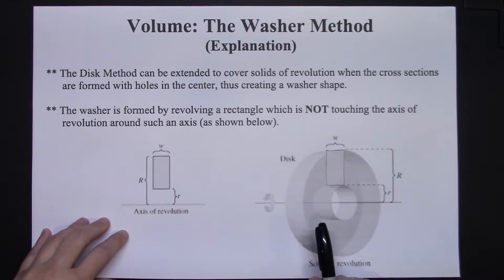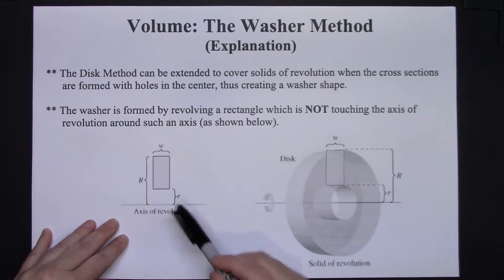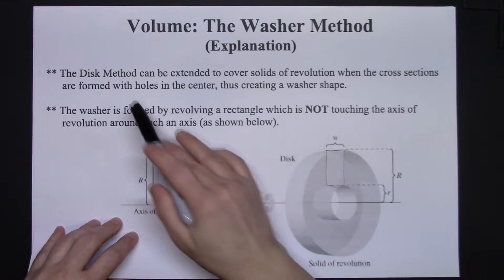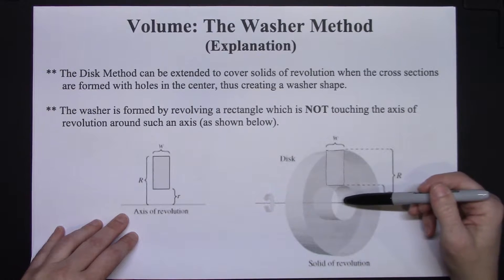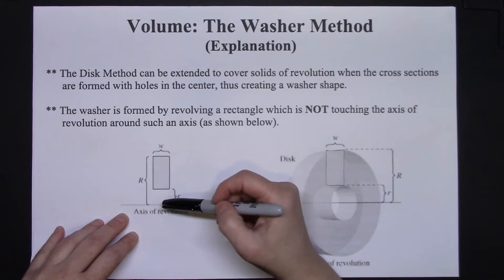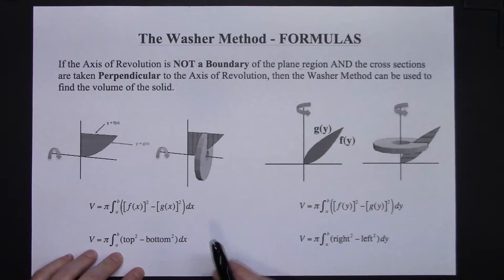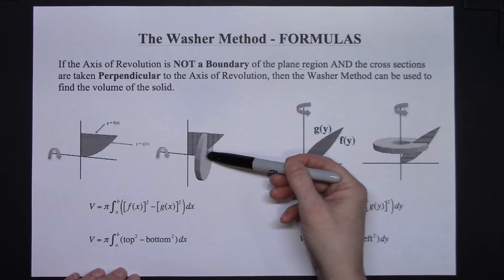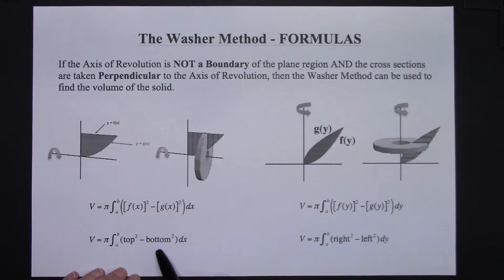Washer Method in Calculus 1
This video explains the Washer Method and then goes through 2 examples using the Washer Method.